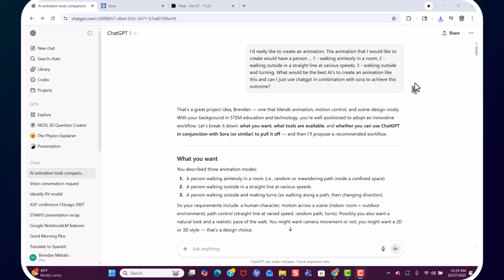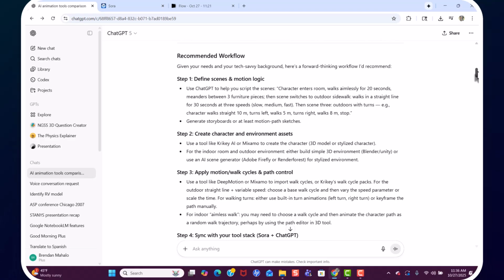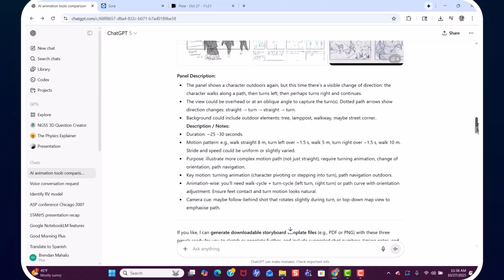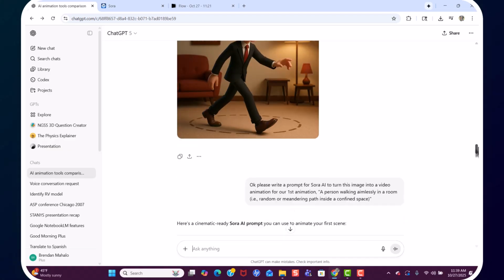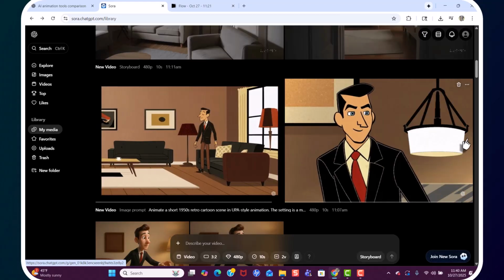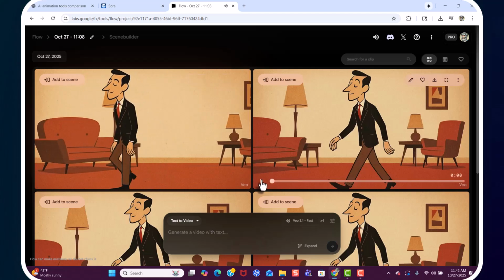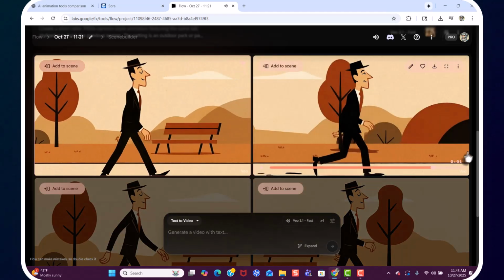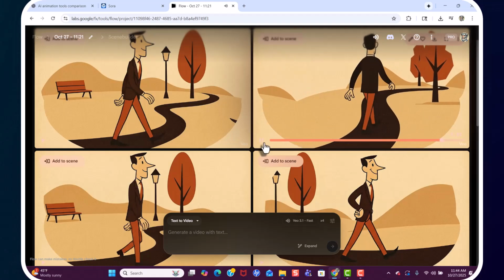Creating Cinematic Animation with AI: ChatGPT, Sora, and VEO3 in Action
Step into the future of animation design! In this screencast, I demonstrate how ChatGPT, Sora AI, and Google VEO3 can work together to transform written prompts into cinematic animation.

Watch as ChatGPT helps plan storyboards, generate stylized retro-cartoon imagery, and craft perfectly tuned prompts for animation tools like Sora and VEO3.

Using a 1950s UPA-inspired art style, I create three distinct 10-second animated scenes:
1️⃣ A character walking aimlessly in a room.
2️⃣ A character walking outside in a straight line at various speeds.
3️⃣ A character walking outside and turning along a curving path.

Each step demonstrates how AI can enhance creative direction, streamline pre-production, and generate professional-quality results in minutes.

Tools featured: ChatGPT (for concept, scripting, and storyboarding), Sora AI (for animation), and Google VEO3 (for cinematic rendering).

🎷 Style: Retro 1950s minimal vector animation — warm tones, clean geometry, classy jazz-club mood.

Takeaway: This is a glimpse into the future of digital storytelling — where AI becomes your creative collaborator, turning imagination into motion.